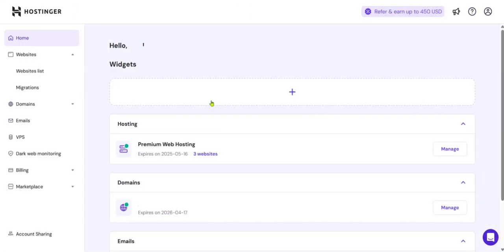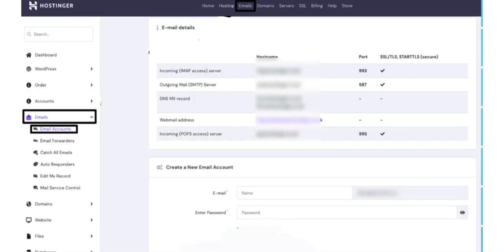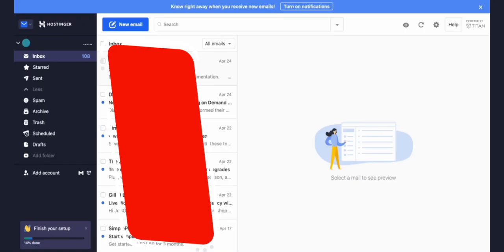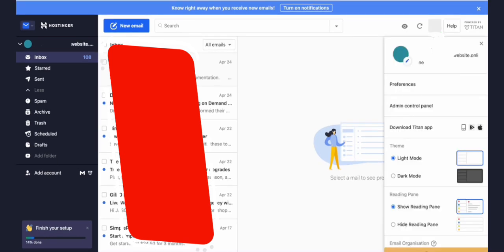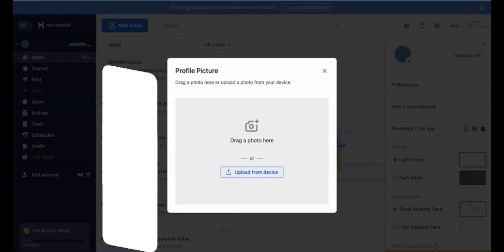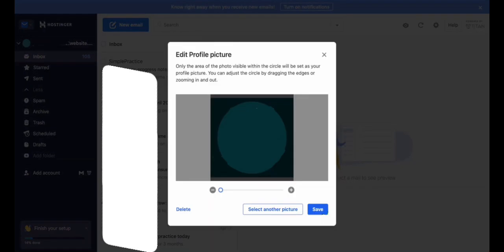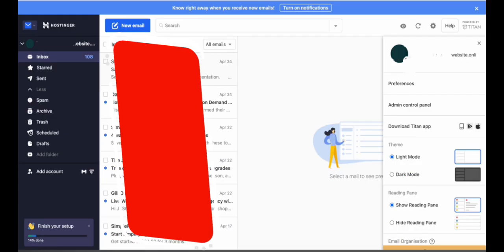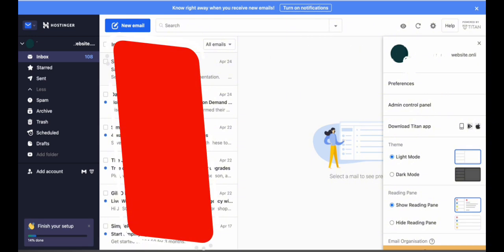How to Change Hostinger Email Profile Picture 2025 (QUICKLY)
Want to update your email identity in Hostinger? In this step-by-step tutorial, I’ll show you how to change your Hostinger email profile picture.

You’ll learn how to access your email settings, upload a new profile image, and make sure it appears correctly when sending and receiving emails. By the end of this video, you’ll know exactly how to change your Hostinger email profile picture and keep your account looking professional.